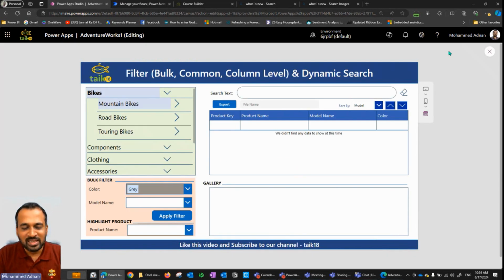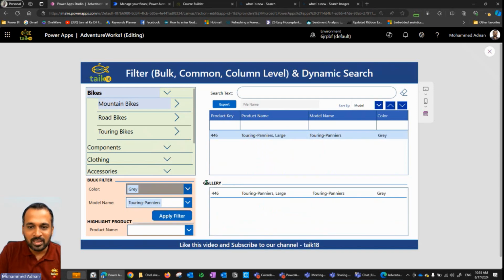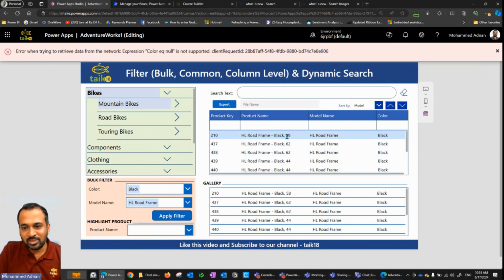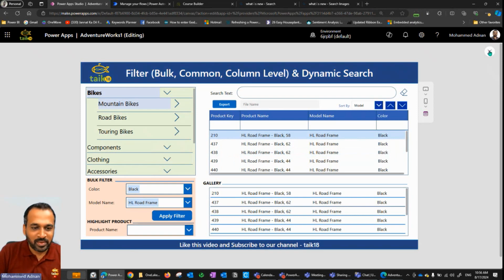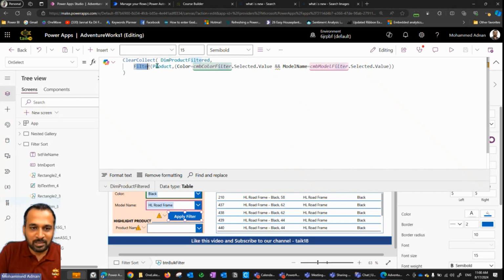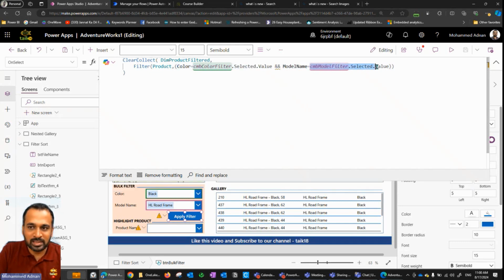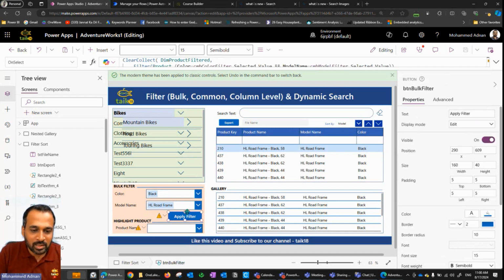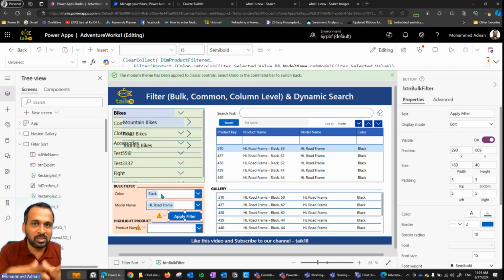Bulk Filter in PowerApps by taik18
Using this trick you can bulk filter record in Powerapps and can use in collection or gallery

source Microsoft

Mohammed Adnan